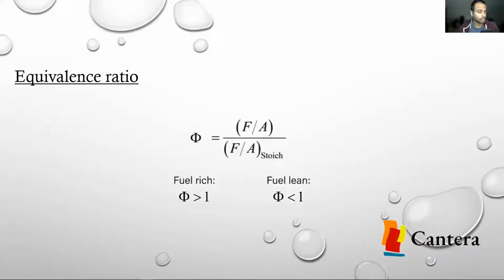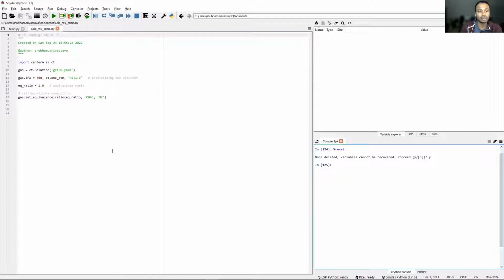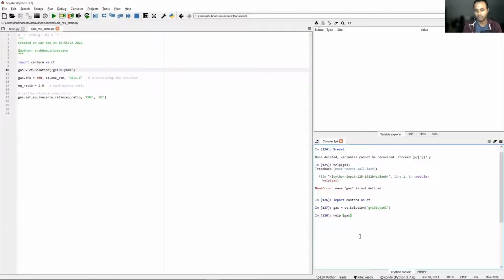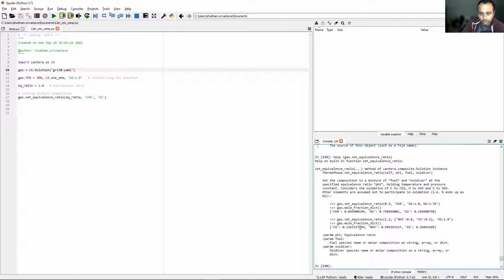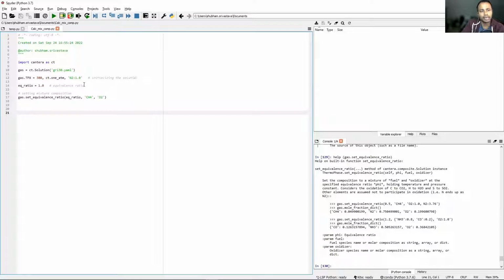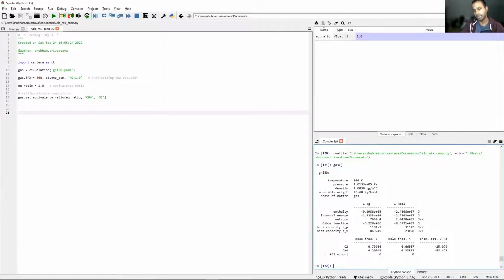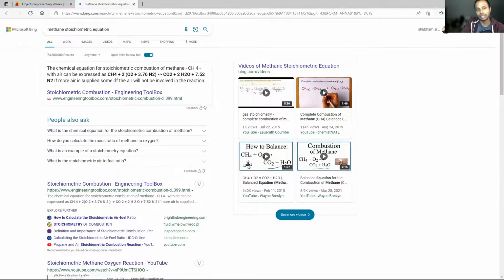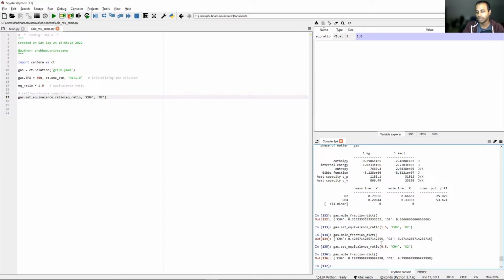More on fuel air mixtures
Learning how to mix gases in prescribed ratios of stoichiometry